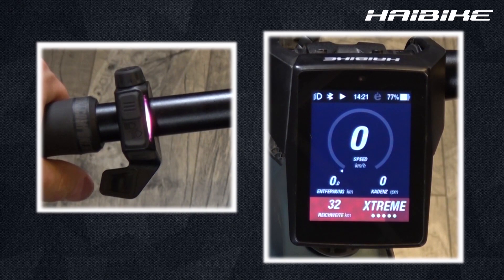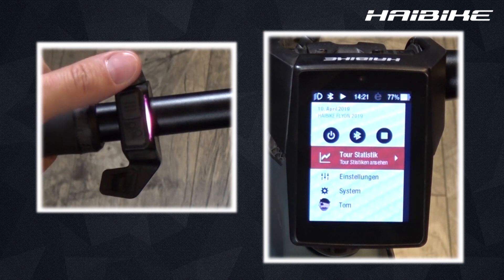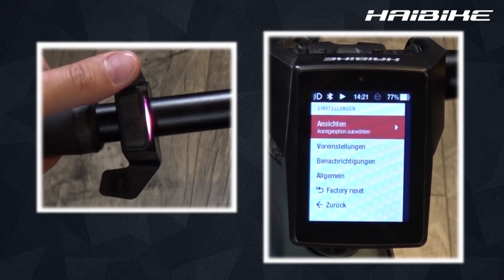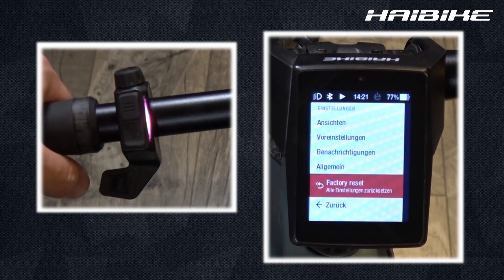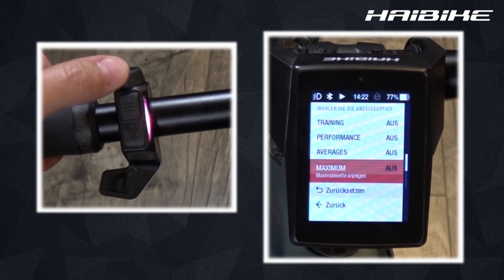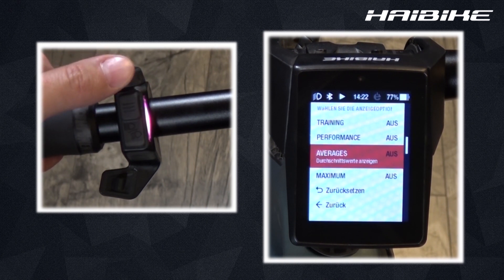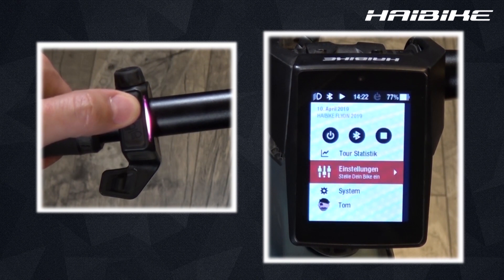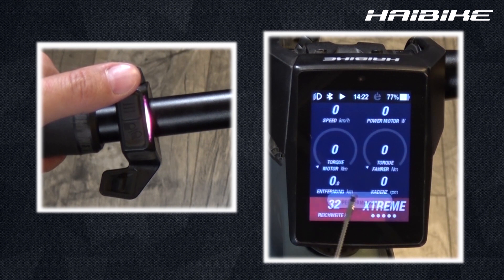FLYON ePerformance System - Change Screens